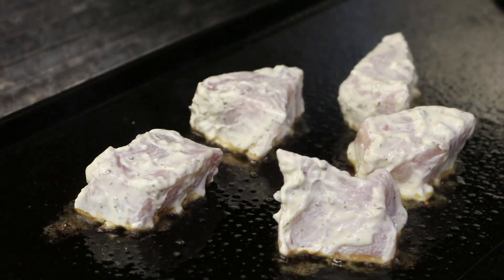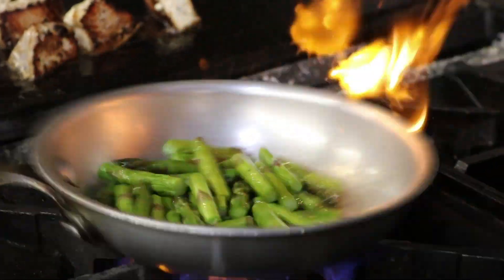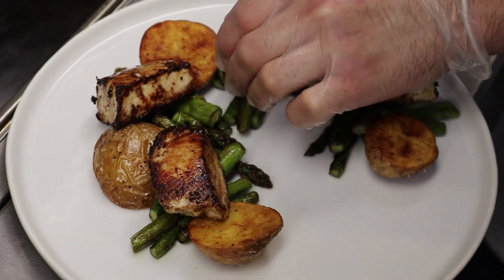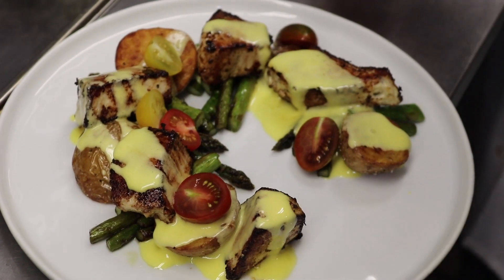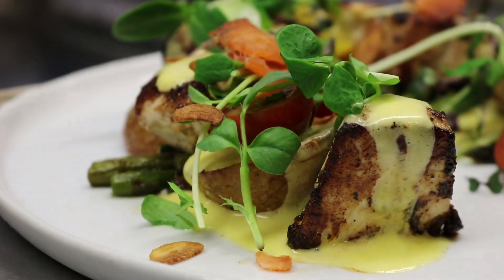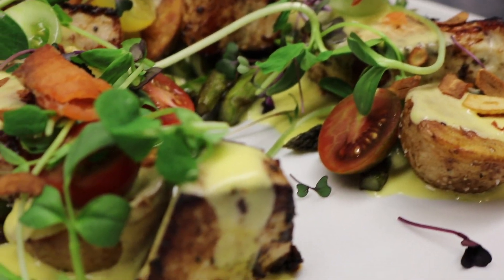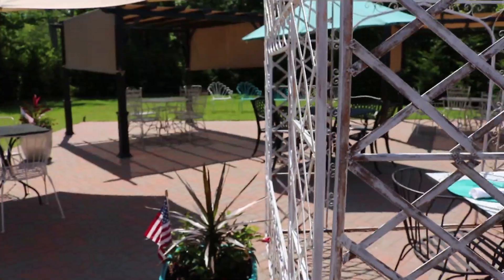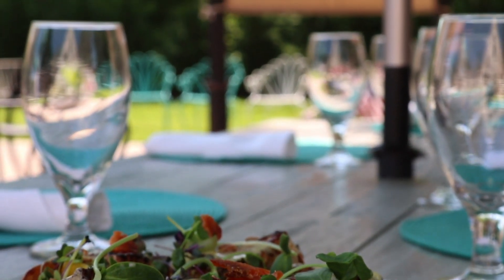Art on the Plate: Encore Bistro & Bar